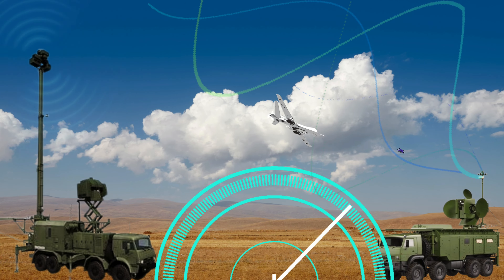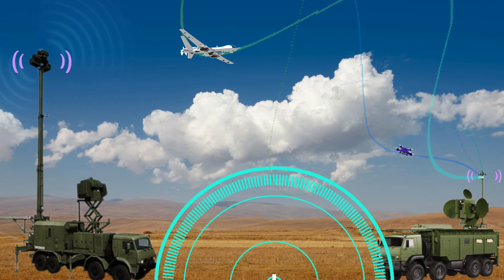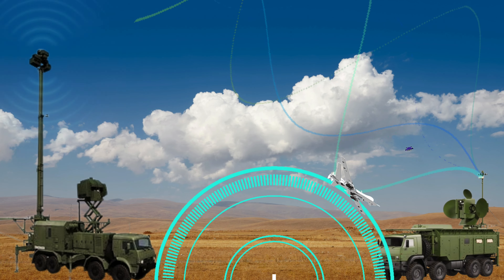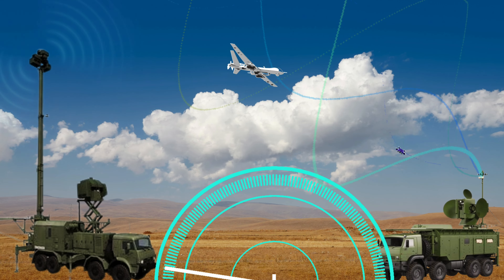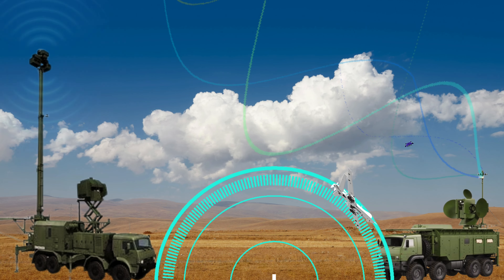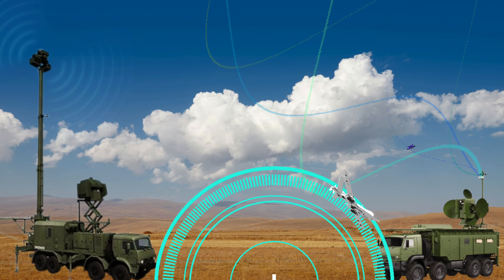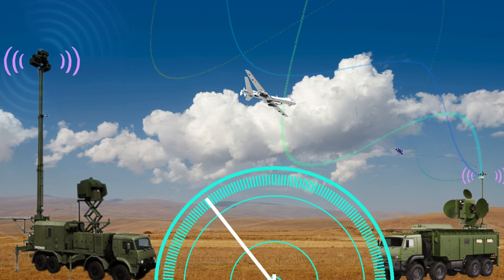Russia's Electronic Warfare: Dominating the Digital Battlefield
EA нацелен на вражеские радары, средства связи и навигационные системы, используя радиоволны для постановки помех и нейтрализуя их эффективность.

EP предназначен для защиты от таких попыток создания помех, обеспечивая работоспособность связи и систем, несмотря на вмешательство противника.

ES занимается обнаружением и локализацией электромагнитных излучений.

Россия тесно интегрирует РЭБ со всеми видами своих вооруженных сил. Возможности РЭБ внедрены в сухопутные, морские и воздушные силы России на стратегическом, оперативном и тактическом уровнях.

The EA targets enemy radars, communications radios, and navigation systems using radio waves for jamming purposes, neutralize their effectiveness.

The EP is dedicated to shielding against such jamming attempts, ensuring communications and systems remain functional despite enemy interference.

The ES deals with detecting and locating electromagnetic emissions.

Russia integrates EW closely with all branches of its military. EW capabilities are embedded across Russia’s land, sea, and air forces at the strategic, operational, and tactical levels.digital transformationKrasukha-4 electronic warfare systembayraktar tb2electronik warfare systemartificial intelligencemilitary technologyPutindroneRussian electronic warfareputin zelenskyvladimir putinrussia ukraine warpolandnato summitNatoworld newsNewsbreaking newsbidenlive newslatest newsrussian armyIndiaUsaArmyisraelMilitary technologyDrdoAnalysis us armykrasukha-4 electronic warfarekrasukha-4 electronic warfare systemkrasukha-4 systemRussian electronic warfare krasukha-4SaphirRussian electronic warfare systemElectronic warfare systemelectronic warfare systemskrasukha-4 ew